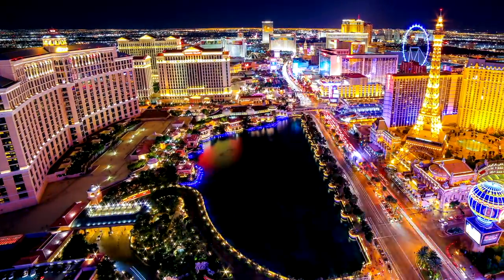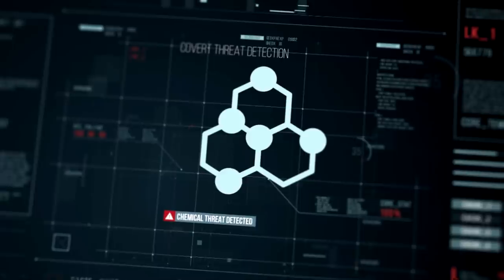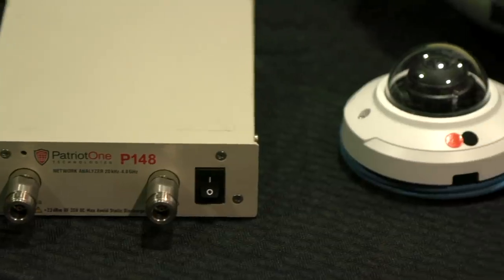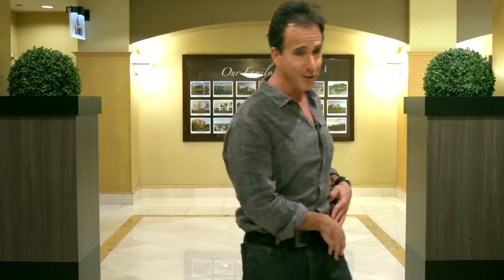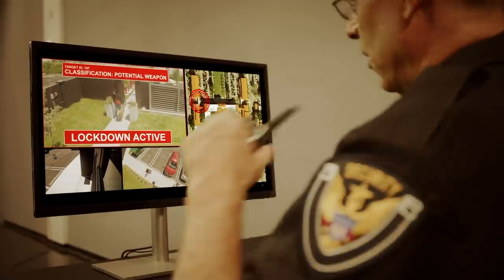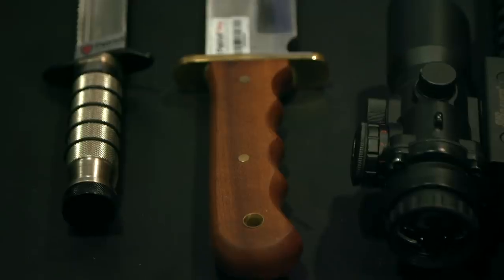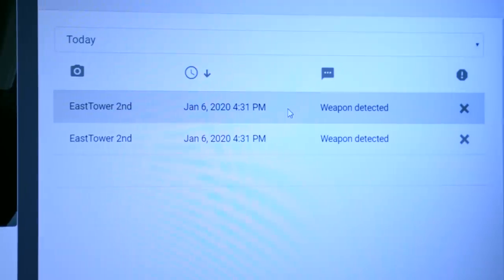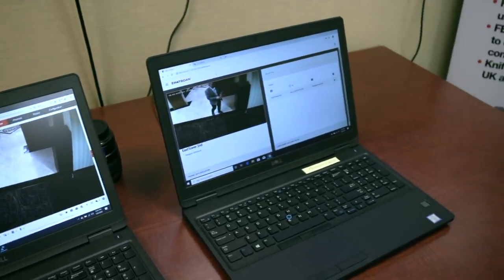Spotting Guns With Artificial Intelligence - BBC Click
We look at a system designed to help spot and identify dangerous weapons.